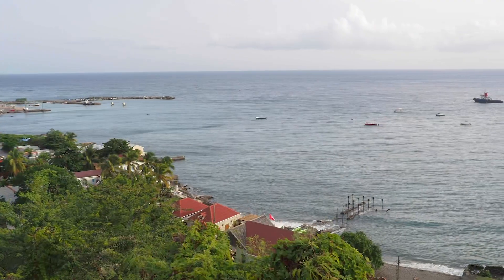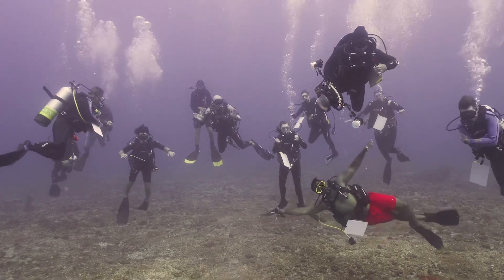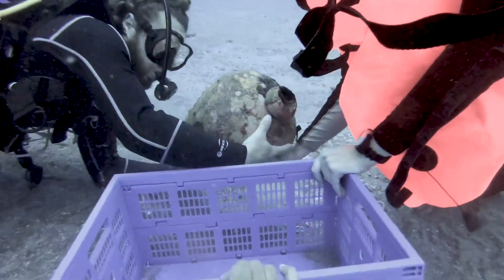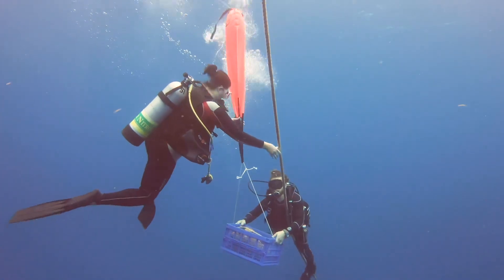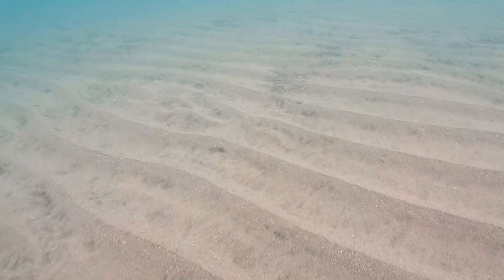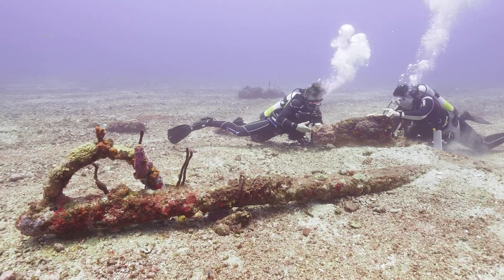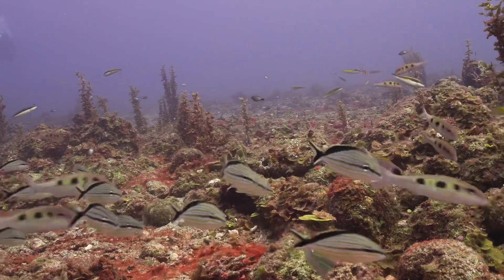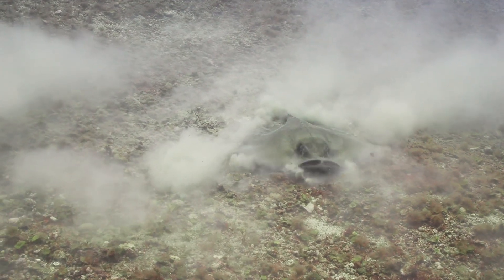St. Eustatius Archaeological Diving Expedition 2019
This documentary of Statia's underwater archaeological heritage has been made as part of the diving expedition of the Shipwreck Survey directed by Dr. Ruud Stelten. The entire documentary has been composed by students of the field school and shows the work that they have done during their time on Statia. We want to thank everybody for the amazing time this summer! Special thanks go to Scuba Dive Center for accommodating us for another great field school!